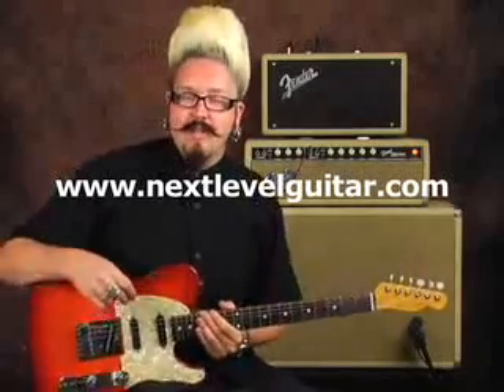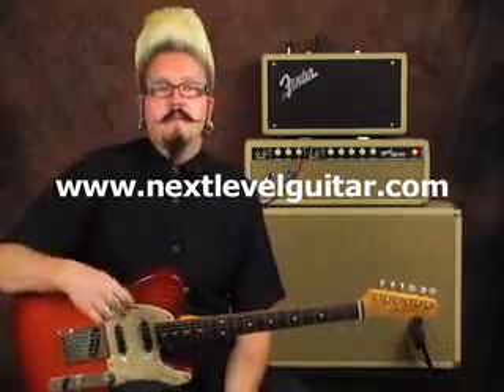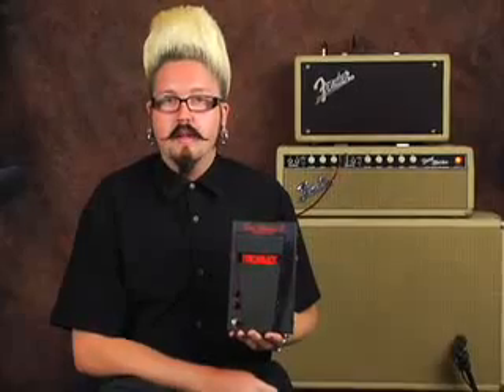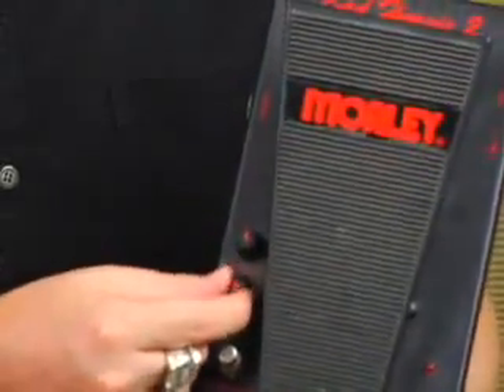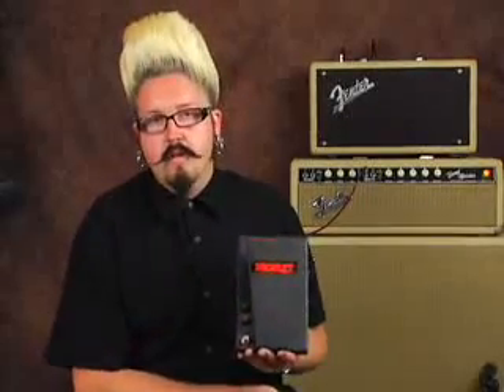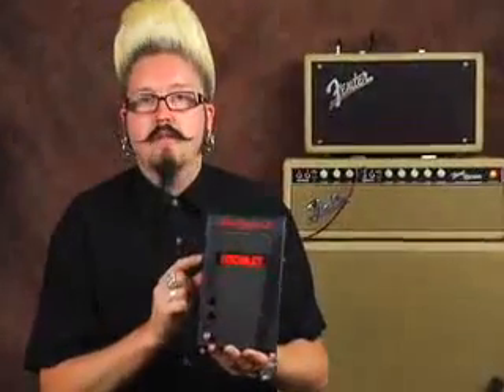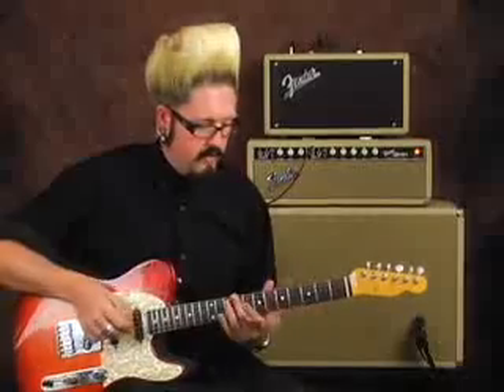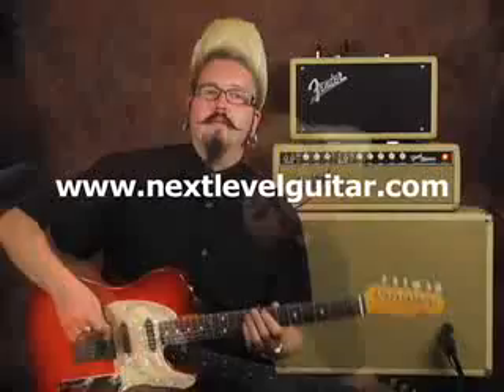Guitar effect demo Morley Bad Horsie Wah pedal Steve Vai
In this video we demo the Morley Bad Horsie Wah wah pedal.

Many more full on video lessons and gear reviews at the full on instructional website at: